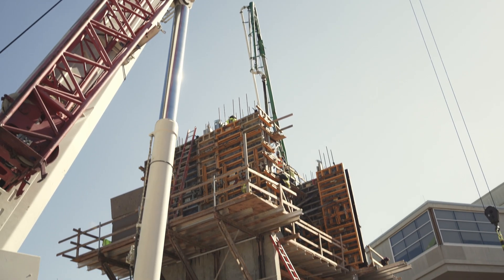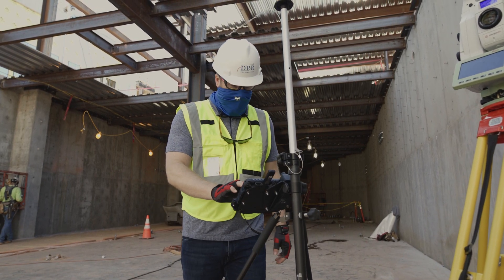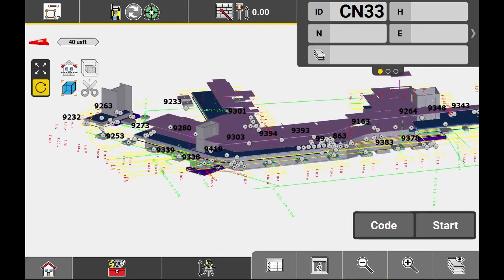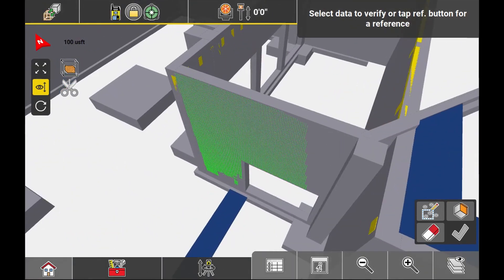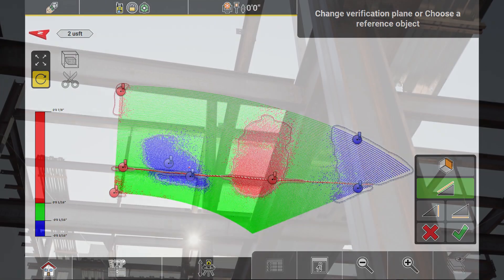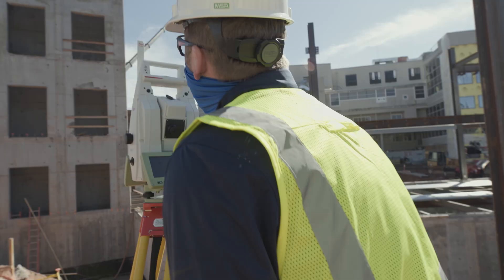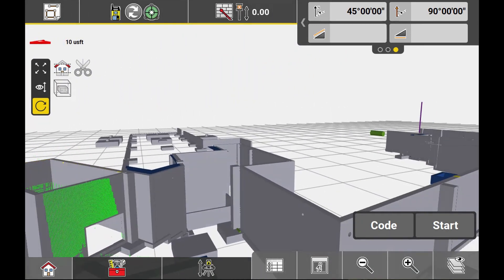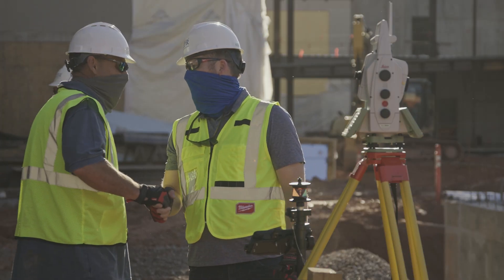Effortless In-Field Construction Verification with Leica iCON & MS60 Laser Scanning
Boost efficiency with Leica's user-friendly solution. Discover seamless QA/QC in the field.

Leverage a more powerful but easy-to-use in-field verification solution. With digital construction technologies, you can provide your crews the necessary QA/QC information right then and there in the field while the timing is critical. Leica Geosystems' iCON field software was developed to bring your office to the field. In combination with the Leica MS60 Multistation, you will have an incredible set of insightful, yet easy-to-understand data right at your fingertips without having to take it back to the office for processing.